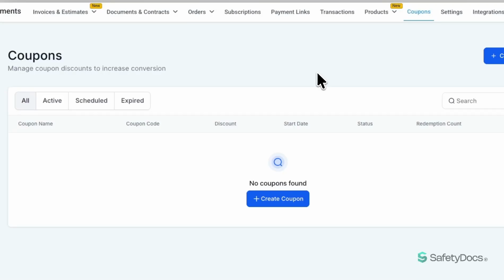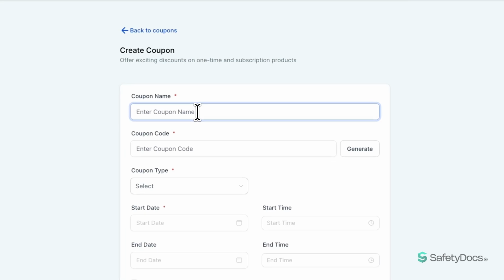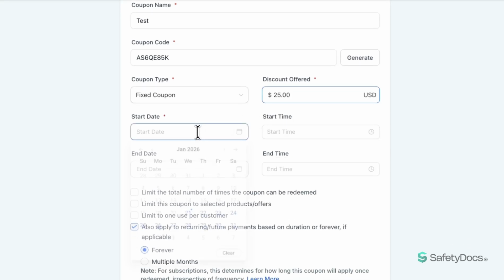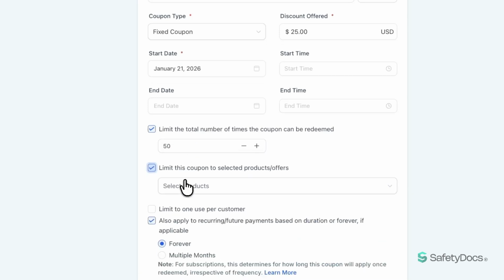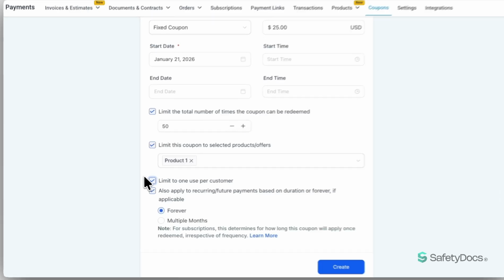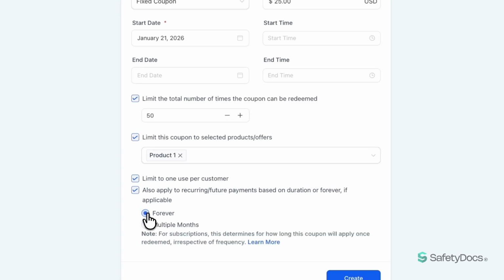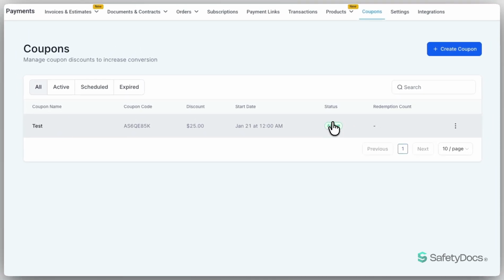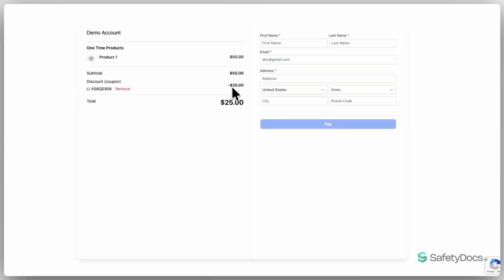Coupons: Build a Discount Code and Control Exactly Who Can Use It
A discount code is easy to create and easy to lose money on. This walkthrough covers coupons in SafetyDocs ECM, the event compliance platform used by arenas, venues and event organisers to replace static safety paperwork with live, synchronised documents.

The coupon list sorts by all, active, scheduled and expired, with columns for name, code, discount, start date, status and redemption count, so you can see at a glance what is live and how hard it is being used.

Building one: a coupon name, a code you generate or write yourself, and a type that is either a percentage or a fixed amount off. A start date and time, which is the only required date, and an optional end date and time.

Then the controls that stop a code getting away from you. Cap the total number of redemptions. Restrict it to selected products so it cannot be applied to your whole catalogue. Limit it to one use per customer, which blocks a repeat redemption on the same email or phone number, though it is worth knowing someone can still try a different email. And for subscriptions, choose whether the discount applies for a set duration or forever.

Finishes by testing a live code on a payment link and watching the discount apply.

CHAPTERS
00:00 The coupon list
00:20 Creating a coupon
00:35 Percentage or fixed discount
00:50 Start and end dates
01:05 Limiting total redemptions
01:20 Restricting to selected products
01:35 One use per customer
01:55 Recurring and subscription discounts
02:10 Where to test a coupon
02:20 Applying it on a payment link